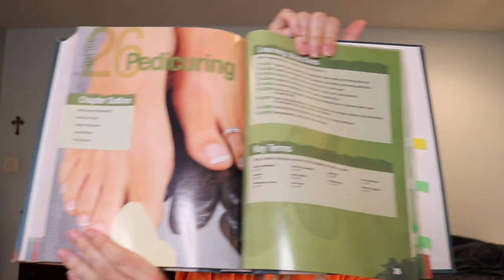Cosmetology Ch 26- Pedicuring Part 1 (Services, Equipment, Materials, Safety)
Hopefully none of you love cottage cheese, because we are going in to pedicuring!!! Most students don't like touching feet, but this is a necessary evil for getting your cosmetology license.